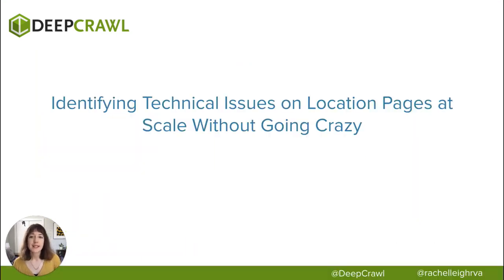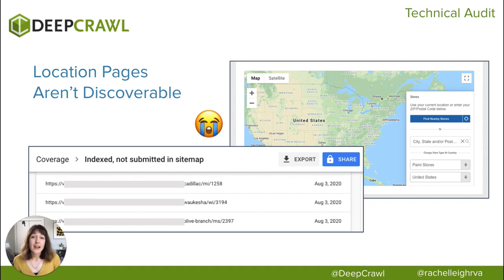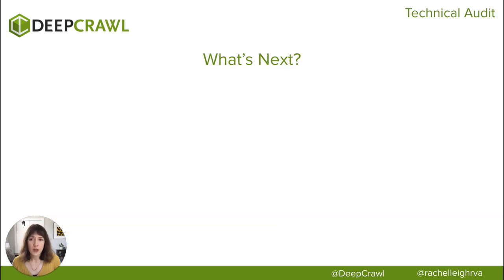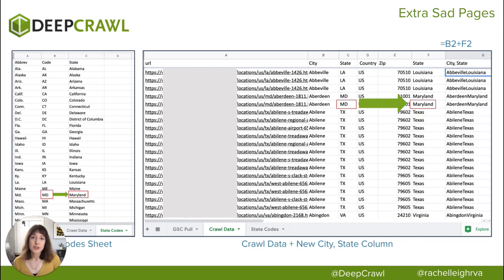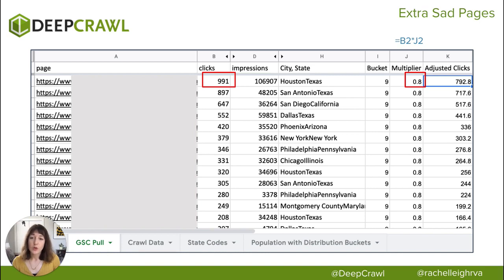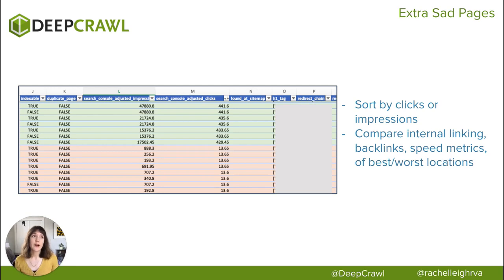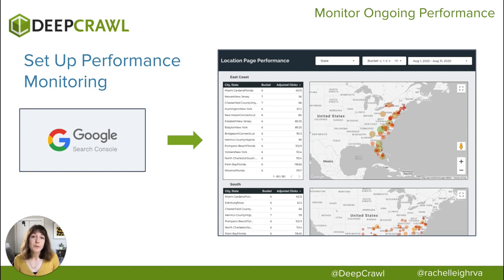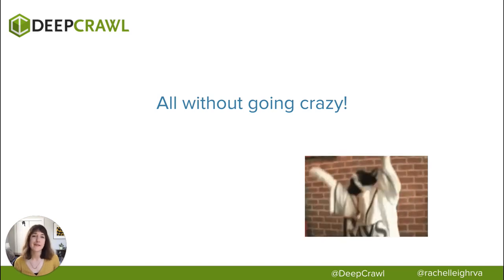SOS 2020 Rachel Anderson Identifying Technical Issues on Location Pages at Scale